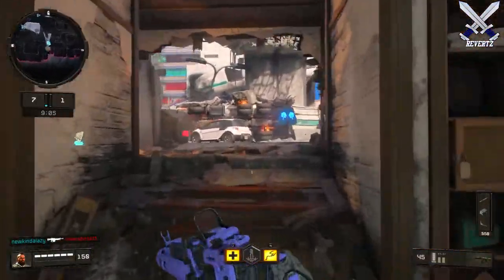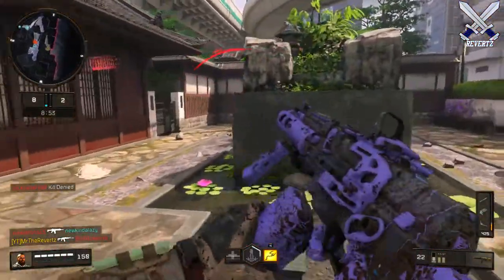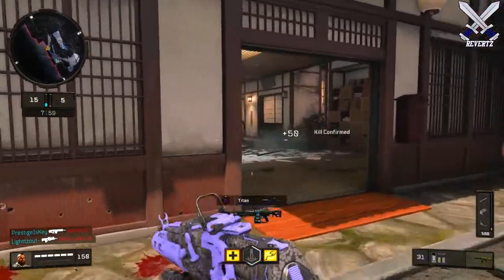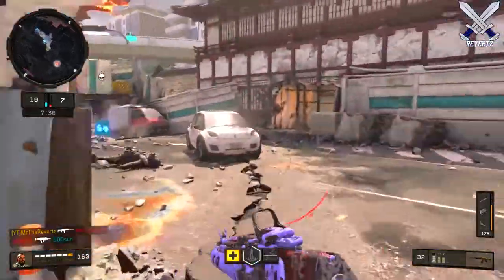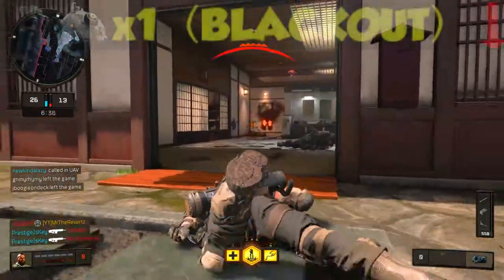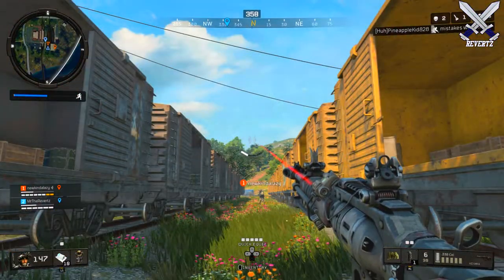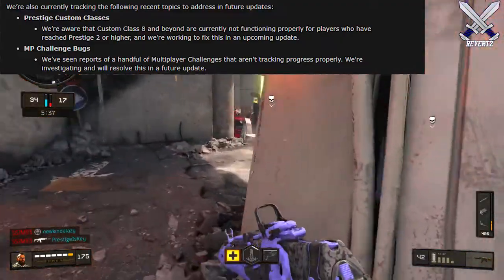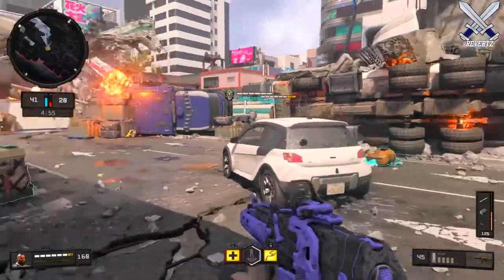Black Ops 4: MAJOR Weapons Update Coming - 9-Bang Nerf In Blackout & More!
Black Ops 4: MAJOR Weapons Update Coming - 9-Bang Nerf In Blackout & More! Yet another game settings update came out today for black ops 4 w/ some fairly decent nerfs and buffs to scorestreaks, the 9bang, and more. Plus we have another massive weapon tuning update coming next week with some more surprises in store.

Oct. 24 Update: Scorestreak and Blackout Tuning, Stability Improvements